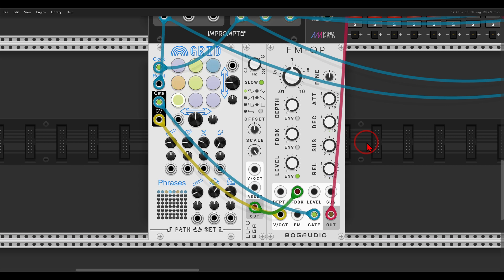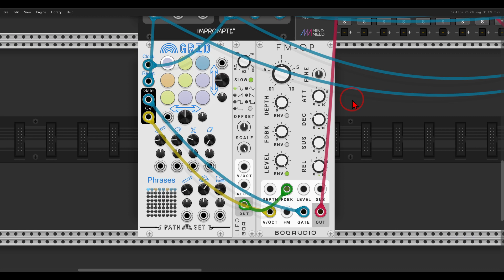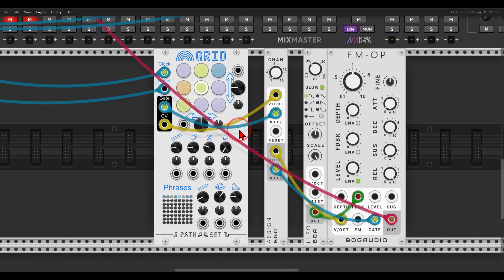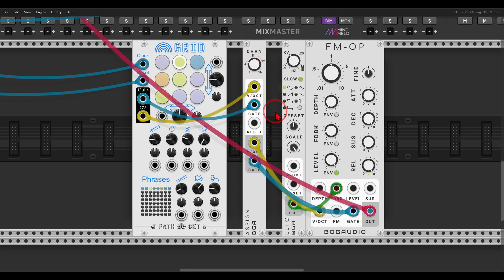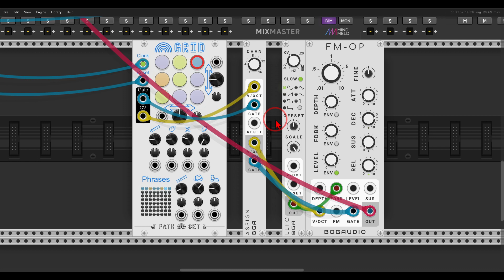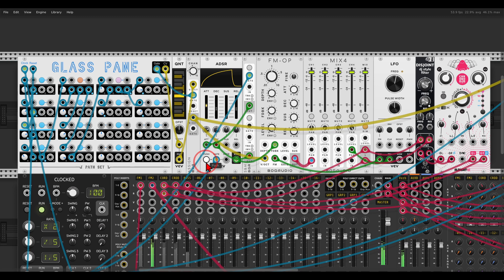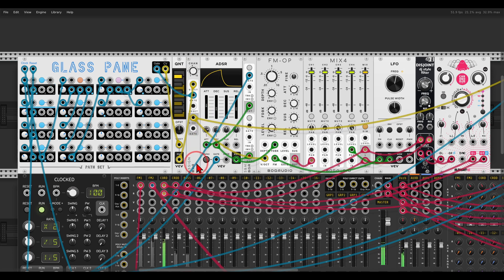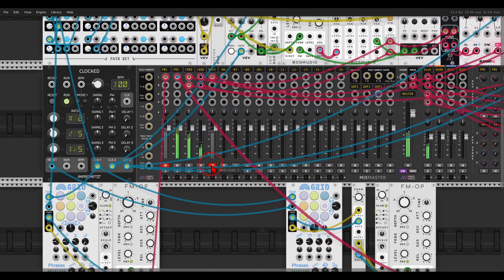Let the notes ring out \ Quick Tip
Assign from BogAudio will take a sequence and will split it into polyphonic channels so your voice can play each note fully without cutting the length of the previous notes.

Here are my computers' specs:
  8 Logical Processor(s), 32Gb RAM, NVIDIA GeForce GTX 1070